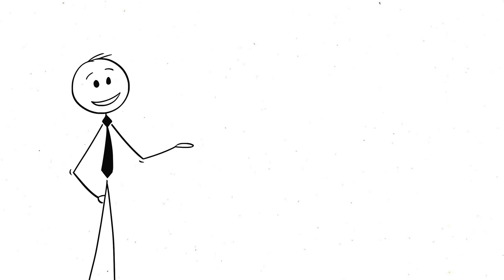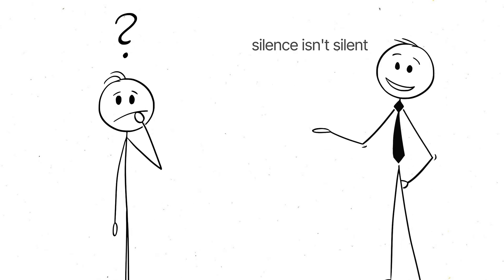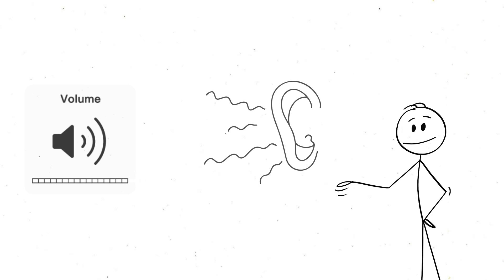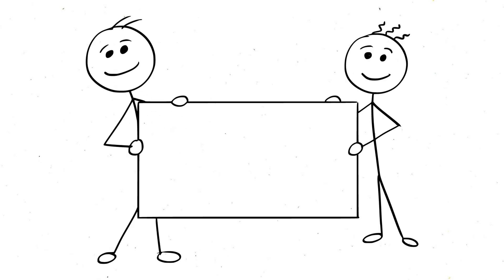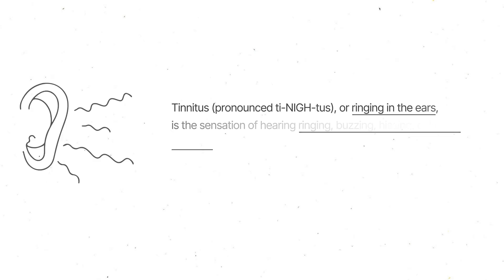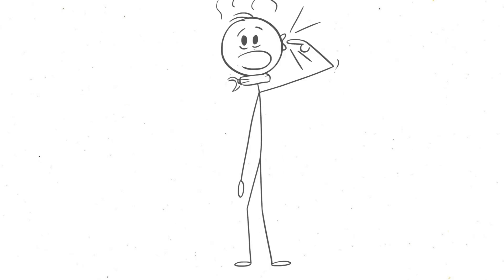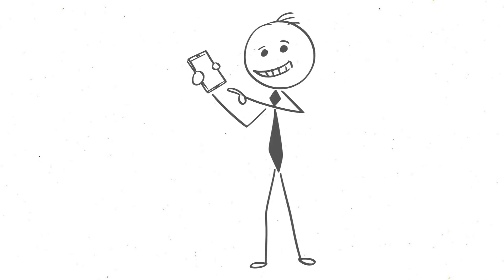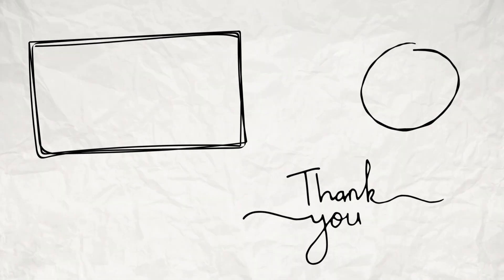Why Is Silence Soooooo LOUD?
Why is silence so loud? It's a question that many of us have pondered during moments of complete quiet. In this video, we delve into the fascinating reasons behind the paradox of loud silence, exploring the scientific, psychological, and philosophical aspects that make silence feel so overwhelming.

Join us as we uncover:

The science of how our ears and brains perceive silence.
The role of tinnitus and phantom sounds in quiet environments.
Why the brain creates sensations in the absence of external stimuli.
The psychological impact of silence on our thoughts and emotions.
Cultural and philosophical interpretations of silence.
The benefits of embracing silence in a noisy world.

Whether you're curious about the workings of the human mind or seeking a deeper understanding of silence, this video offers insightful perspectives that will leave you contemplating the sounds within.